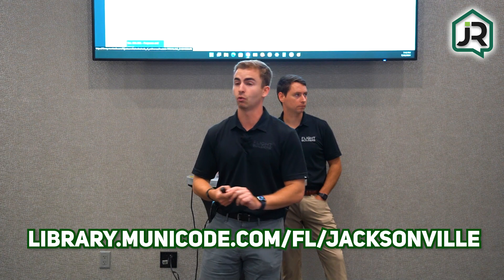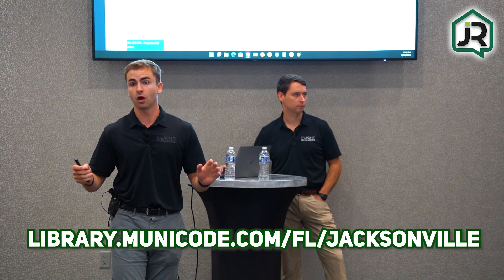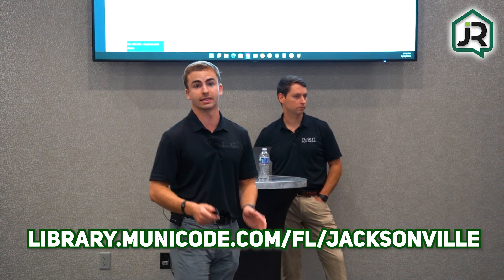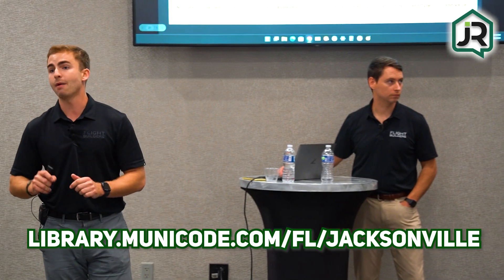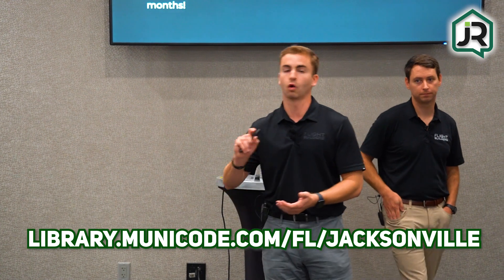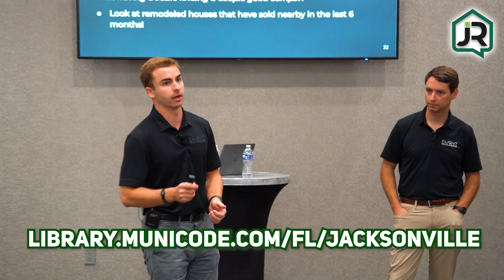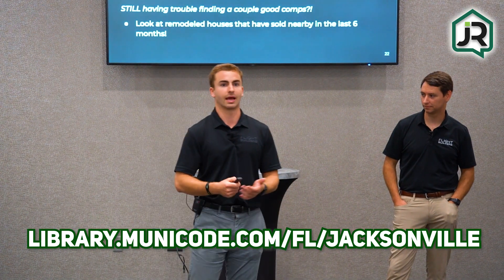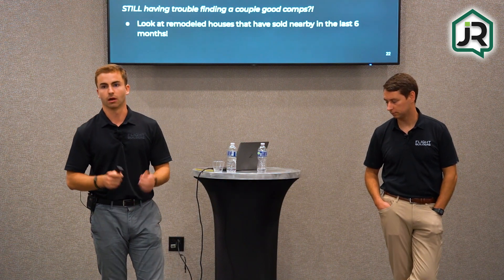What You Need to Know Before You Buy Land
Cooper Connelly & Ben Hartung of Flight Builders talk about the best resources for zoning regulations, information and updates in the Jacksonville & northeast Florida market.

They also discuss how to navigate wetlands and flood zones when looking to invest in land & plots for new construction homes.

Learn more about the ways you can work with Cooper, Ben and Flight Builders!